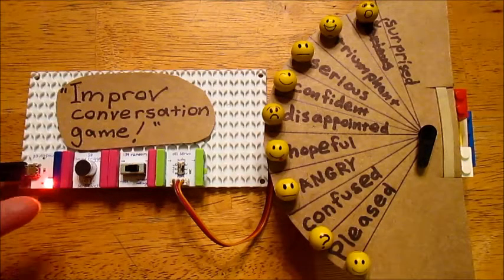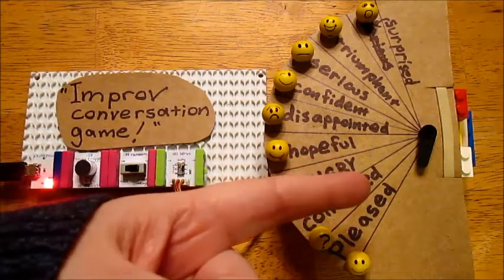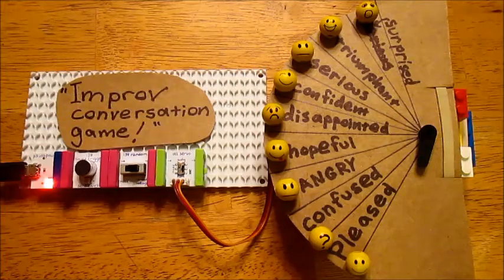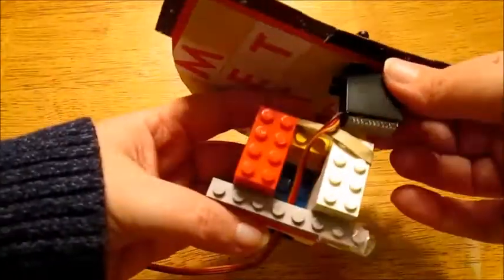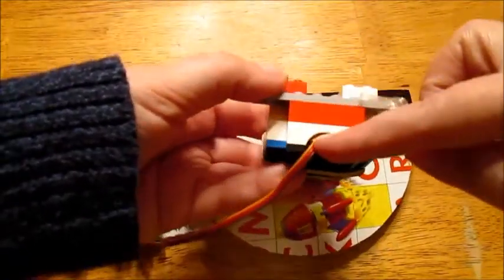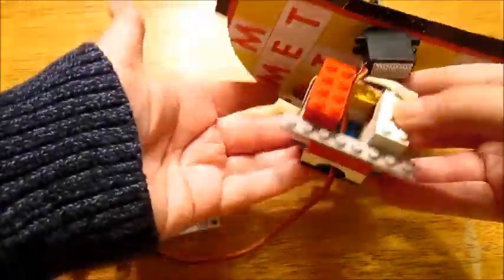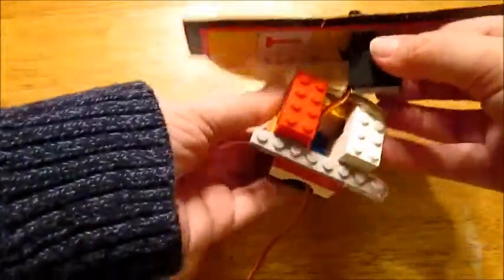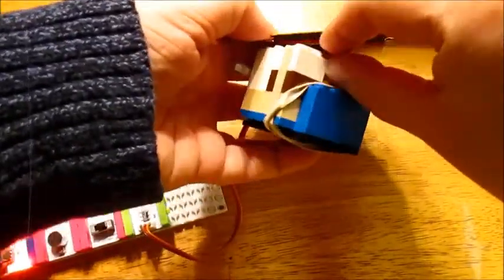Improv conversation game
When you ask a question loudly enough, the sound module turns on the random module, which makes the servo point to a random emotional response.